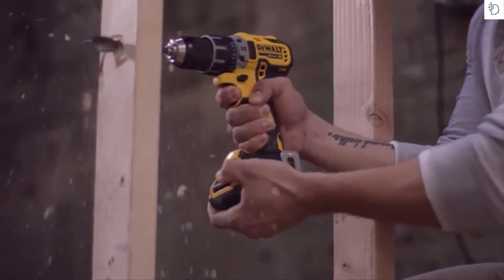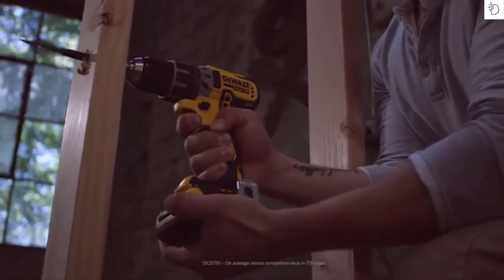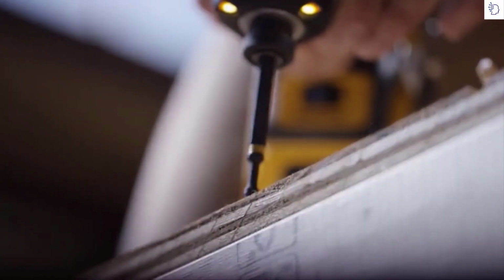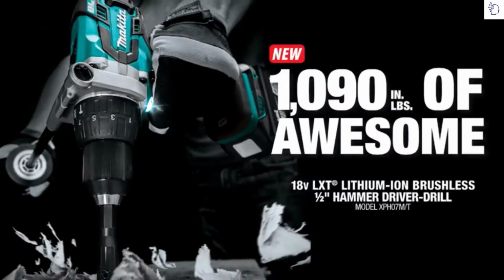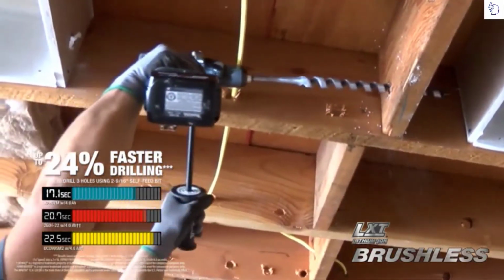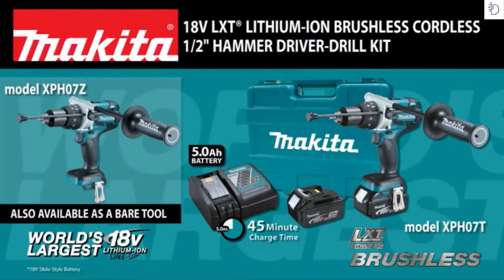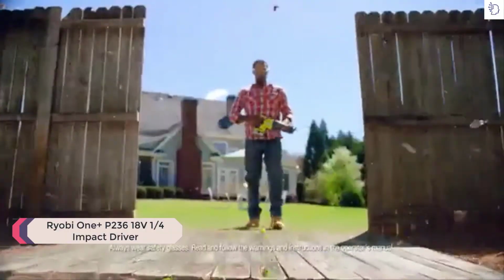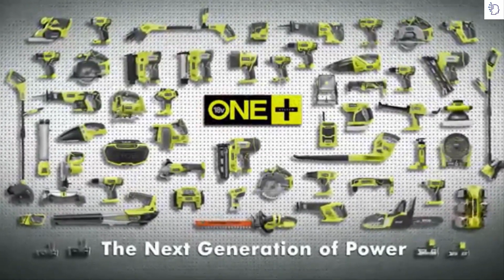6 Best Cordless Drill 2022 || Best Cordless Drill for Home use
►links to 6 Best Cordless Drill 2022

►6.DEWALT 20V MAX XR Impact Driver
►5.BOSCH Power Tools Drill Set
►4.Makita XPH07TB 18V LXT Drill Kit
►3.SKIL PWRCore 12 Brushless Drill Driver
►2.Ryobi One+ P236 18V 1/4 Impact Driver
►1.SKIL PWRCore 20 Brushless 20V 1 Impact Driver

Best Cordless Drill 2022: Electric Drills for Proper DIY
If you know a thing or two about fixing things, or if you're thinking of getting into the DIY game for the first time, there are some tools you just won't be able to live without. The main one of them is a good electric drill.
Best Cordless Lawn Mowers: Cordless Mowing for Longer Spring Days
These battery-powered bad boys will help you punch things all over the store without breaking a sweat, and they can be a real life saver if something goes down and you don't want to call someone with some real qualifications to help you out. We've rounded up the best models on the market to bring you some quality options from the list below.
In recent years thousands of people have asked us for information and recommendations on  cordless drills . In this time we have helped all of these people to choose which is the best  drill  that suits their specific needs.

The Amazing Products team spends thousands of hours researching, analyzing and selecting  Cordless Drills  to recommend the best selections for the majority of consumers. Read on and learn all the pros and cons of the 10 most popular.
Cordless Drill: Which is the Best of 2022?
And it is that this useful instrument for domestic or industrial use is portable and adapts to various tasks. Learn more about said utensil in this basic hardware edition.
Essentially it makes holes in the surfaces that require it. For example, it is the artifact indicated par excellence to carry out lighting installations, different pieces of furniture and work in thick metals. It works in conjunction with a specific drill bit or drill bit for each element.
At ReviewBox we like to share exceptional material with you about the products that interest you. That is why today we will send you practical content focused on the cordless drill.
So, if you are thinking of buying one to add to your tools, we will tell you everything you need to know about them so that you can make the best choice.
The cordless drill
Also known as cordless drills, cordless drills are a tool that allows you to make holes in various materials and surfaces.
Its main characteristic is portability, since when working with a battery and not with a cable they can be used anywhere. Although they are usually less powerful than traditional ones, they offer greater comfort and versatility of use. In addition, they can be used as a screwdriver and screwdriver.
The Best Cordless Drills of 2021
Best Drill Drivers - Buying Guide
We can say that a screwdriver is the best of both worlds, since it is a tool that allows screwing or unscrewing quickly and easily, while also giving you the possibility of making holes in different materials.
These tools are generally used for low to medium duty jobs, however manufacturers have developed screwdrivers suitable for even the toughest and most cumbersome jobs.
If you want to have one of these wonders at home or in your workshop,